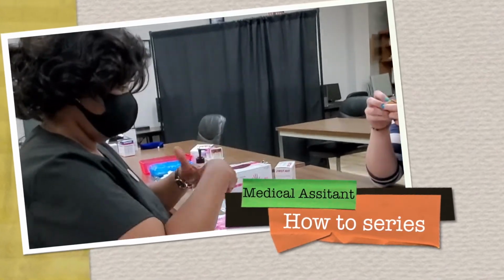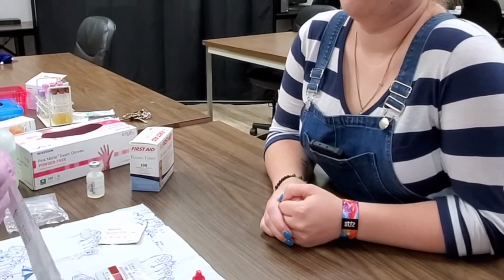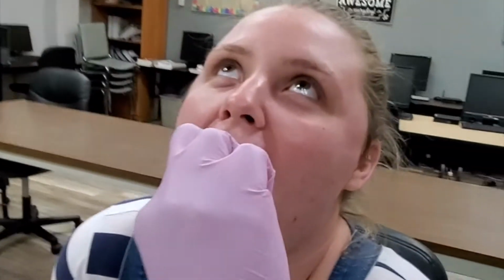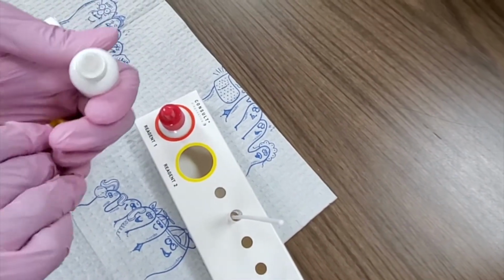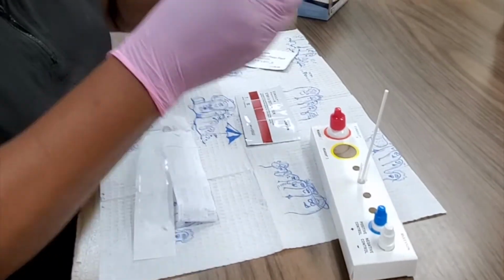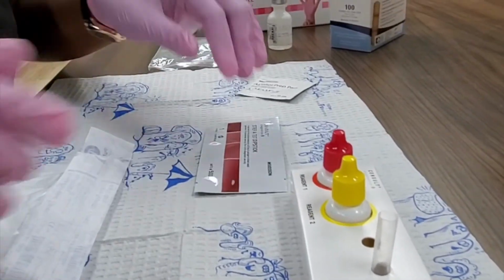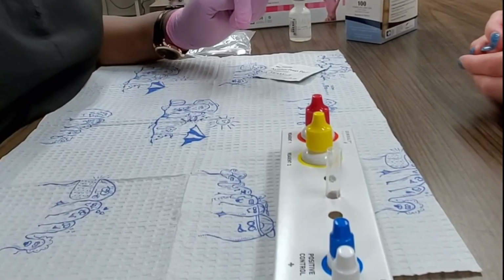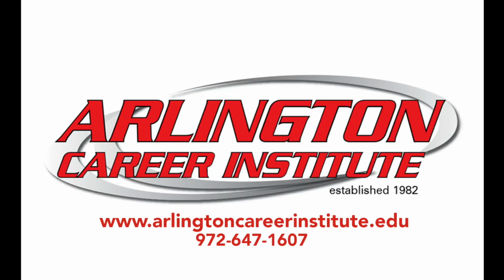Dipstick Strep A Test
Arlington Career Institute
"One Great Career move"